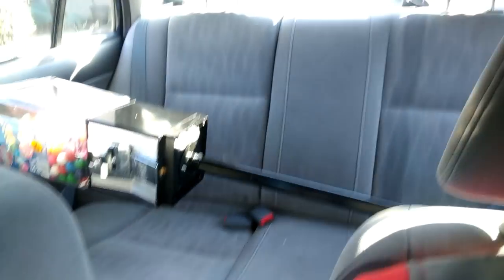*** FINDING NEW LOCATIONS FOR MY VENDING BUSINESS ***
Today I take you with me while I drive around and try to find new locations for my vending business.  Finding new locations is probably the hardest part of vending but at the end of the day its all a numbers game.  Sometimes you will go to several locations that all say no.  All it takes is one place to say yes.  Get out there and find some new locations.

*** Social ***

1 Inch Gumballs

*** Start Investing ***